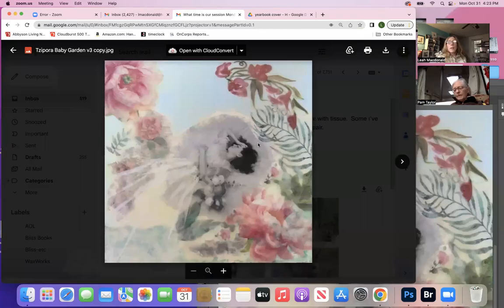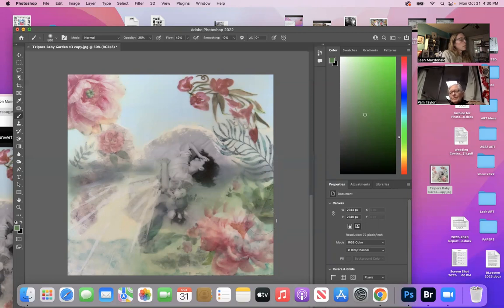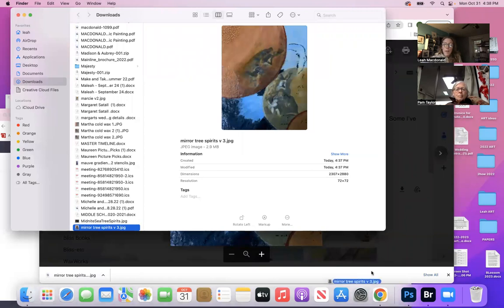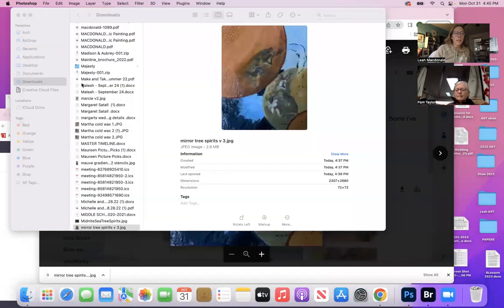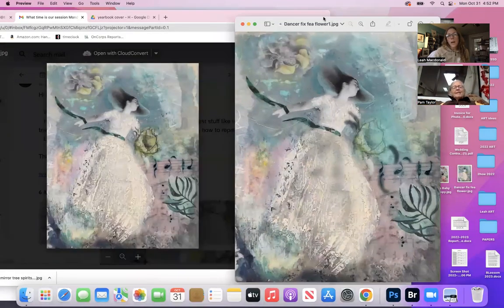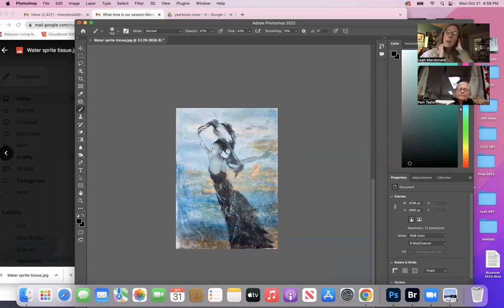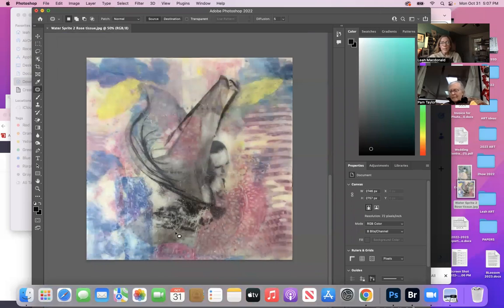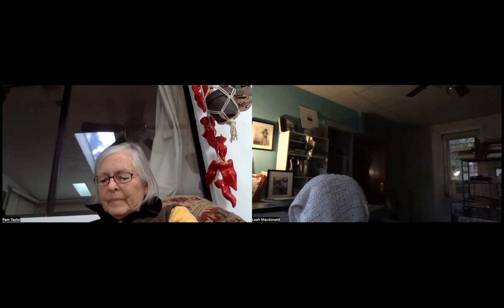October 31 - Pam Taylor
encaustic painting session